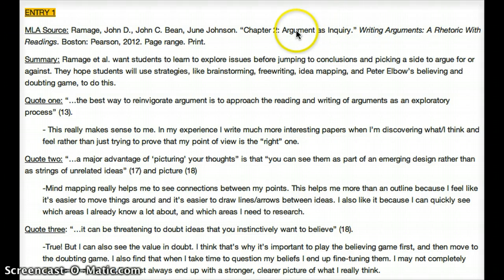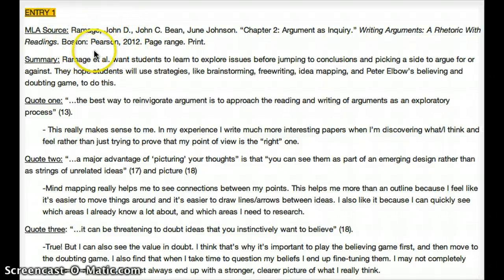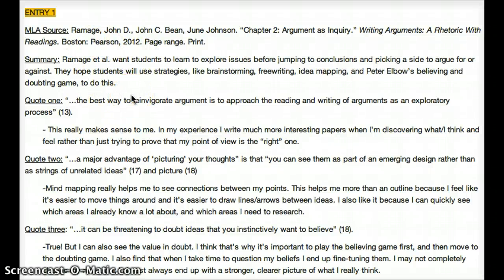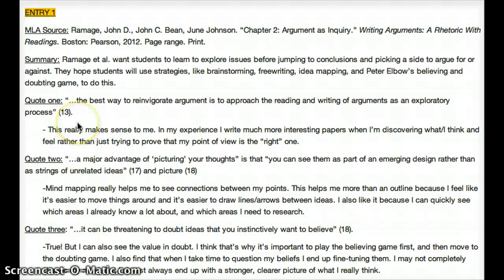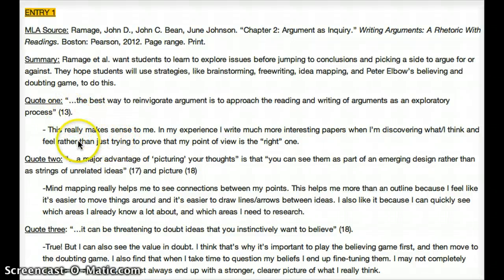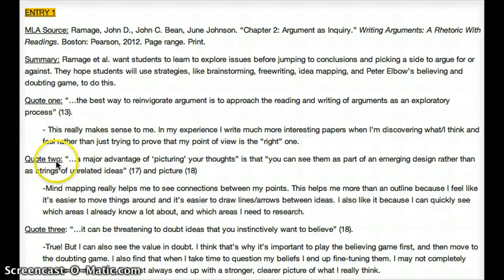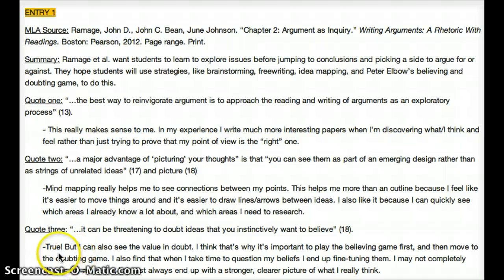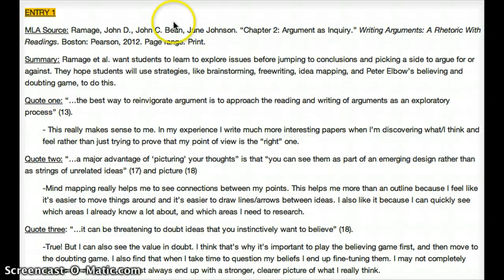Entry1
This video helps you know how to take research notes on chapters/sections of books that you read.